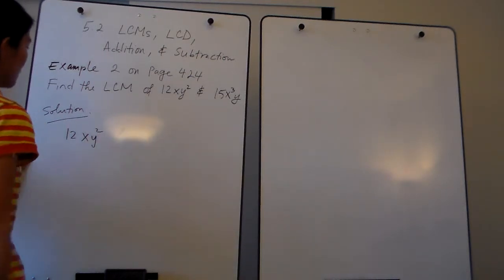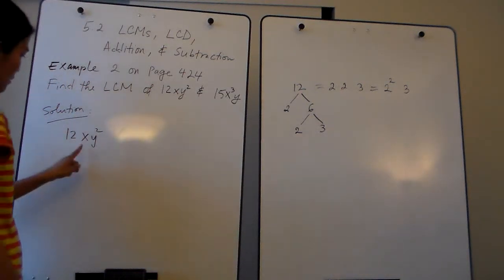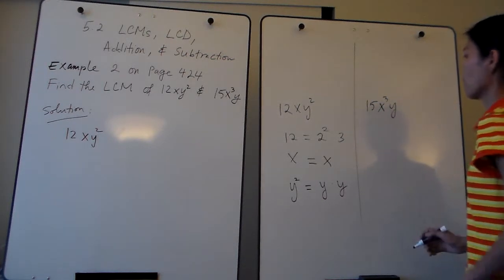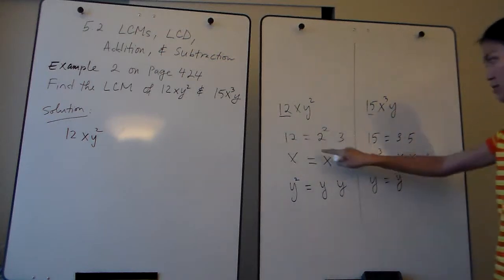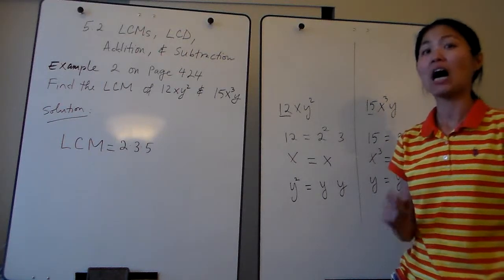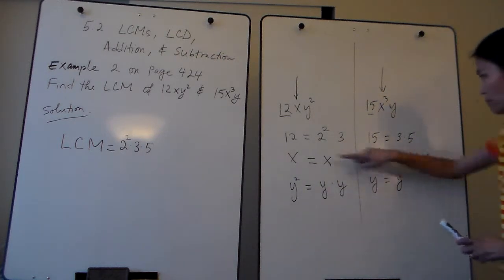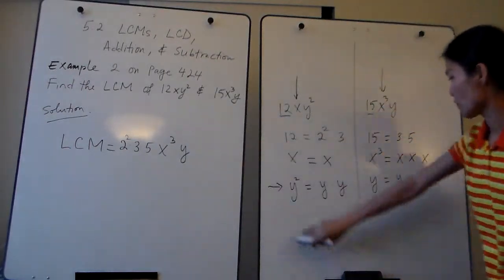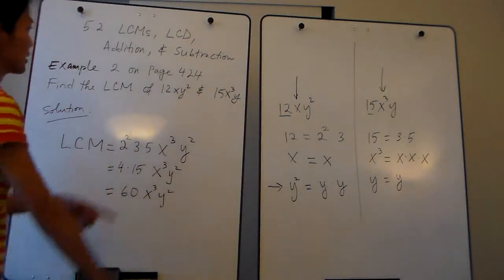Section 5 2 Ex 2 Page 425